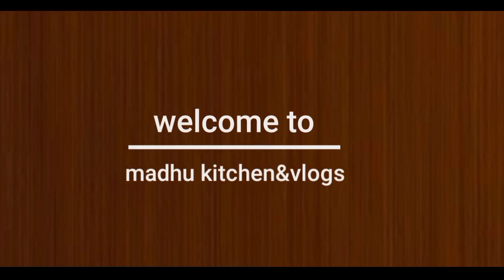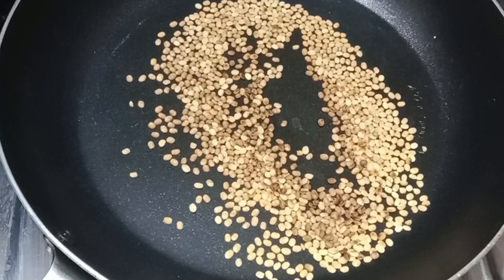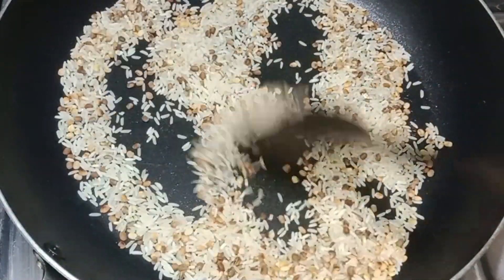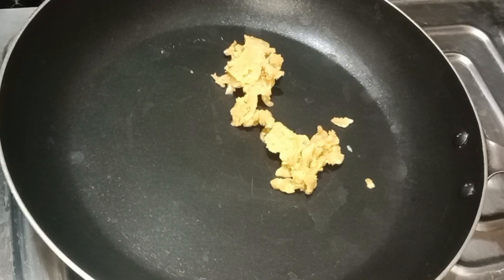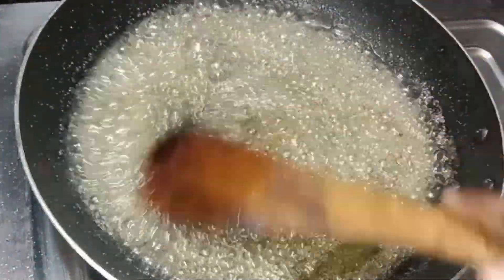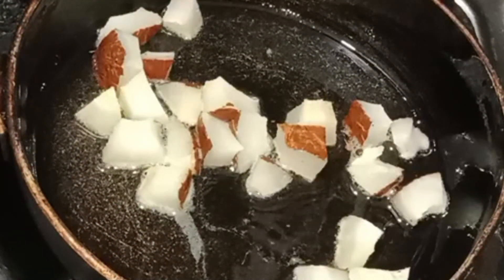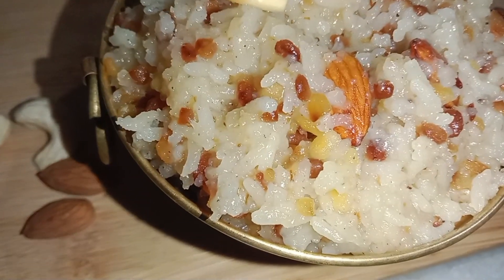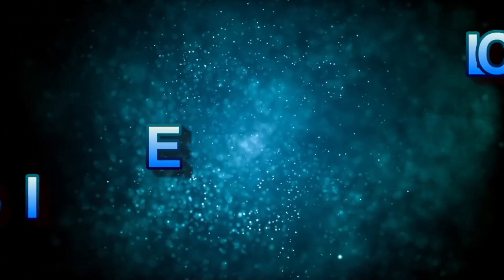Chekkara Pongal In Telugu | Sweet Pongal | Easy Prasadam Recipe | Quick Sweet Pongal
Chekkara Pongal In Telugu | Sweet Pongal | Easy Prasadam Recipe | Quick Sweet Pongal 😋 temple Style Chekkara Pongal | How to Make Chekkara Pongal

Ingredients.

moong dal

rice

ghee

dry fruits

coconut